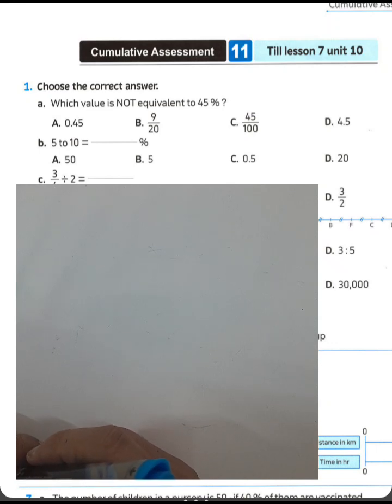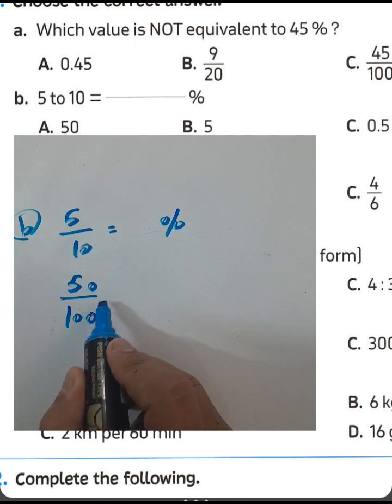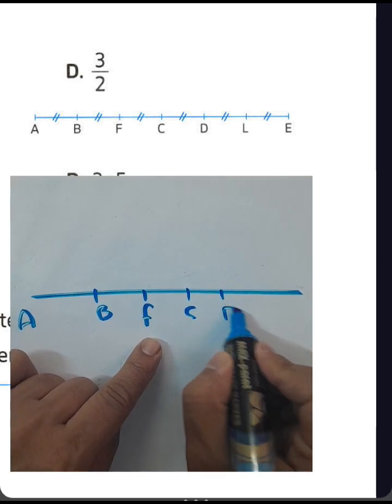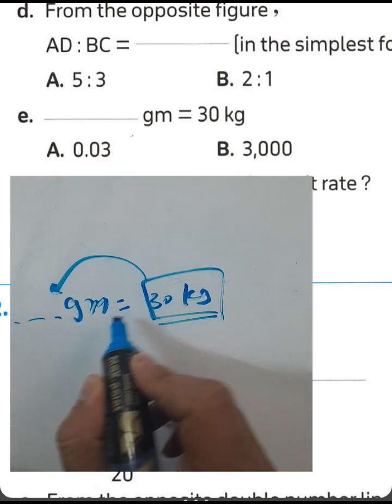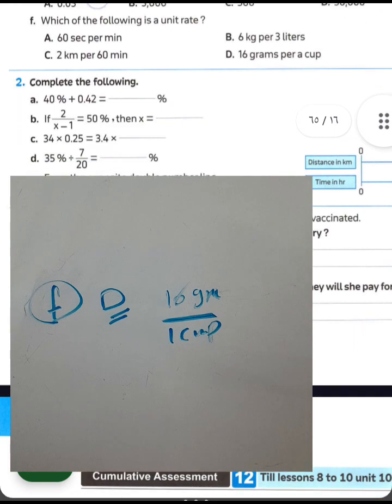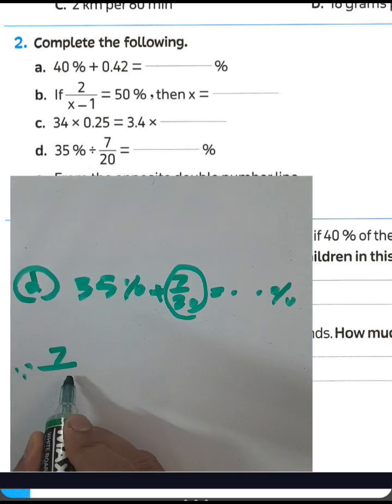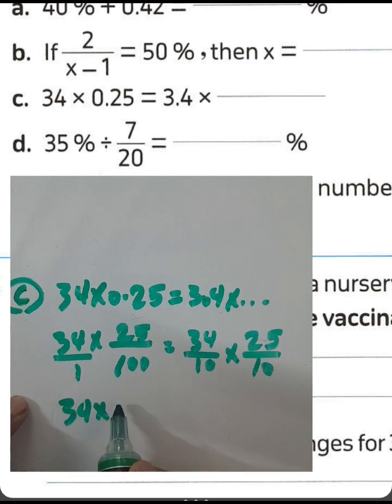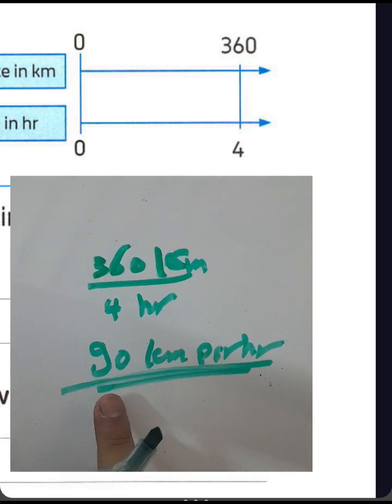حل كتاب المعاصر ماث الصف السادس الابتدائي الترم الثاني منهج جديد/ كراسه المعاصر ماث / السادس رقم 11